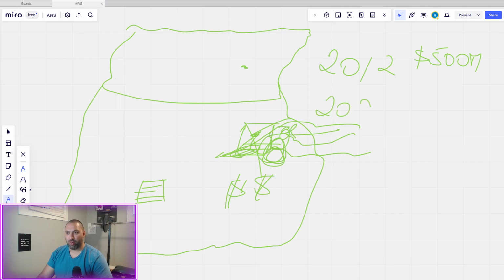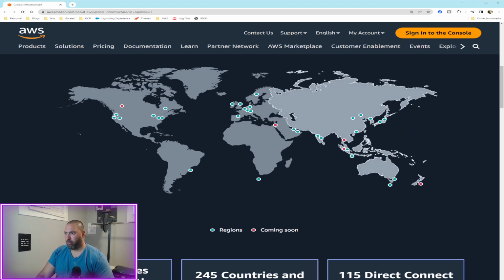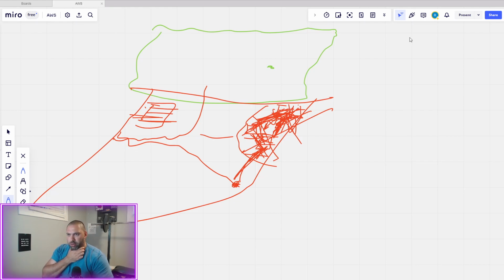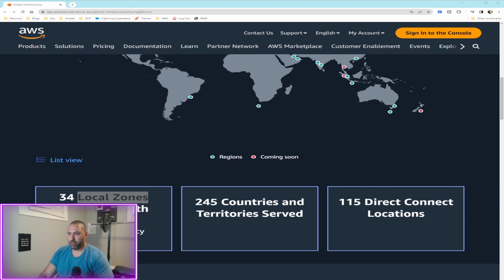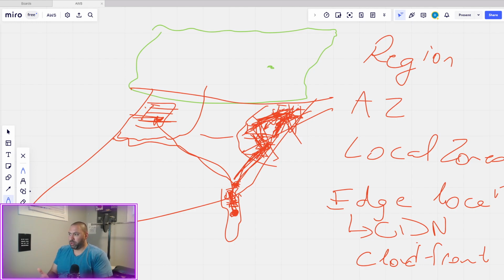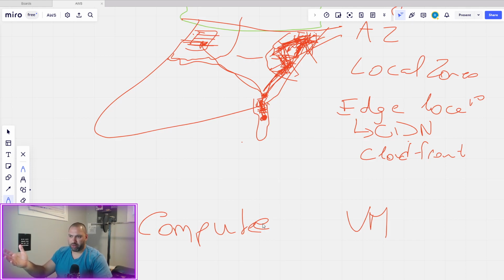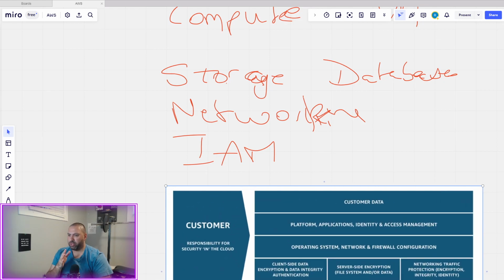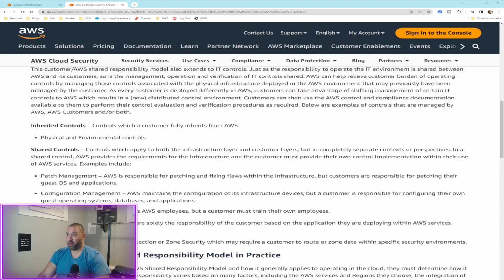AWS Solution Architect Associate Journey Episode 2: The Fundamentals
I've been wanting to learn AWS for a while, not for work, but for me. So I'm working on my AWS SAA-C03 and I want to share my journey with you.

I am a novice, so doublecheck everything that I say, and if you're an expert, feel free to correct me.